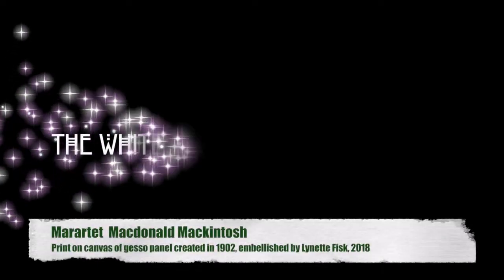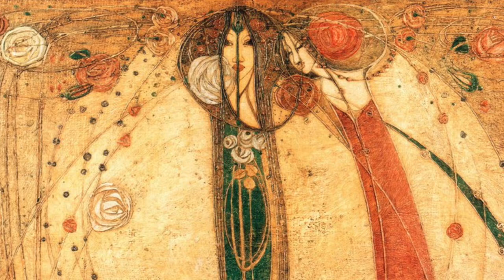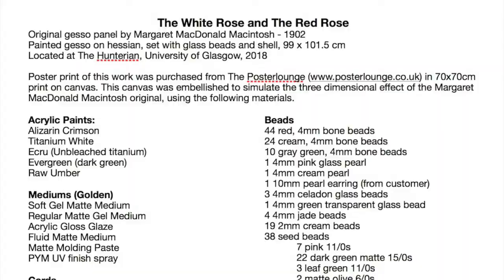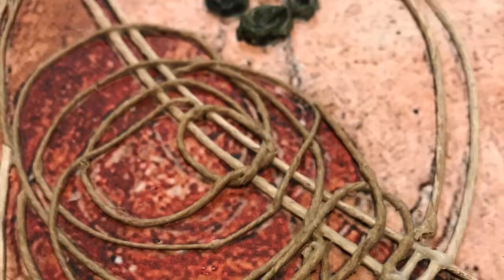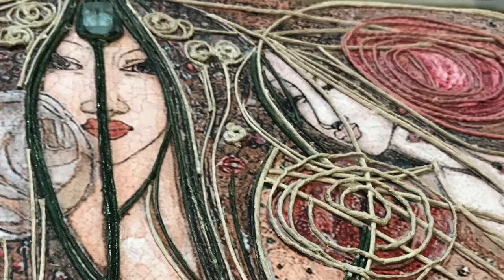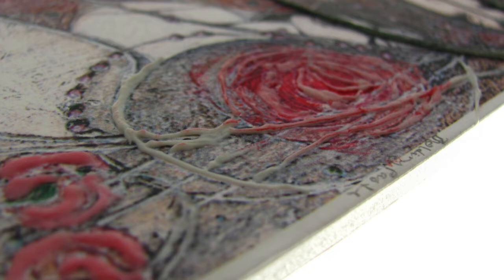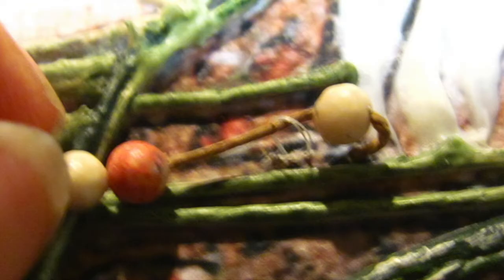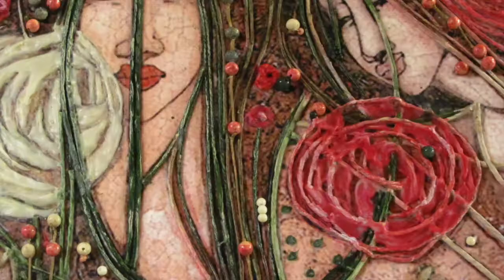The White Rose and The Red Rose Tutorial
This video is about how a print on canvas of  The White Rose and The Red Rose by Margaret MacDonald Macintosh was embellished to replicate the multi-media look of the artist's original large-scale plaster and gesso panels. Tutorial explains the techniques used. This project was a commission done for a customer.